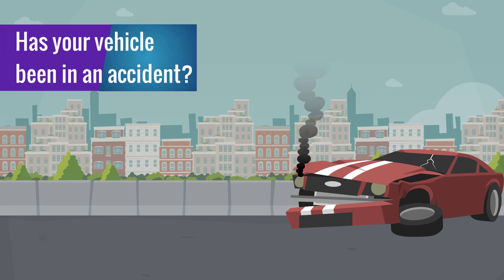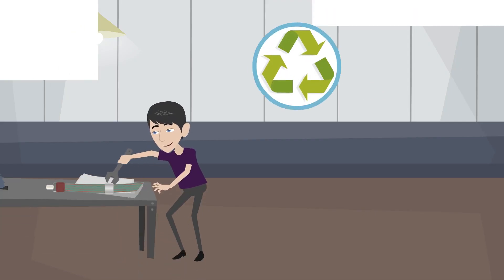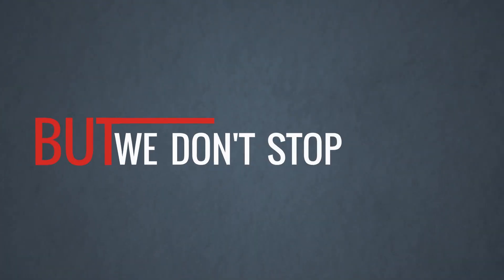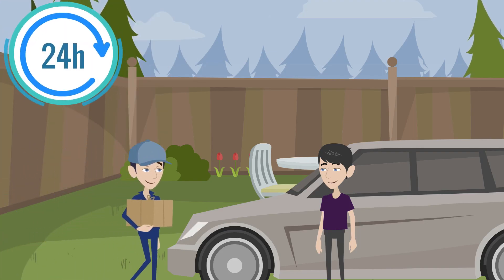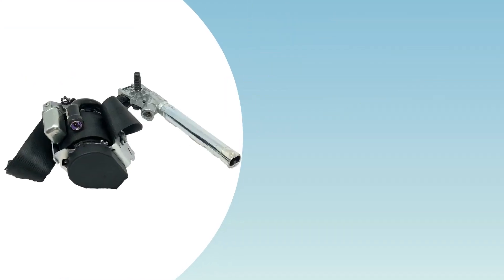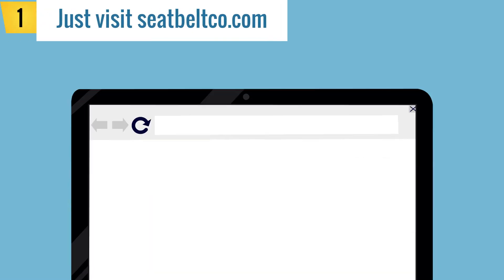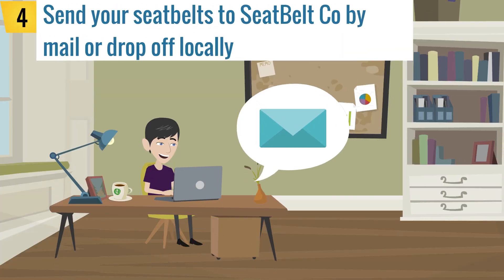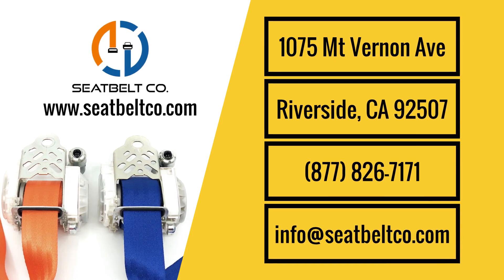Seat Belt Repair After Accident | SeatBelt Co.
SeatBelt Co offers SRS airbag module reset & seat belt repair services after accident to all of U.S.A & Canada! If your vehicle has been in a crash or you have purchased it at a salvage auction such as Copart or IAAI, we can help you restore safety in the airbag system. We help customers that are repairing cars after accident, dealing with salvage & reconstructed titles and help save thousands. If your airbag light is on and there is crash data and hard codes stored, we can reset your existing SRS module, reprogramming it to like new condition. We also repair all locked, blown, slow retracting, non-retracting, stuck and rattling seat belts! This includes seat belt retractors, seat belt pretensioners and buckles. We repair all seat belts within in 24 hours. All seat belts repaired come with Lifetime Warranty. SeatBelt Co is trusted by thousands of customers in America and is used by body shops, repair shops, used car dealerships and individuals. Visit SeatBeltCo.com today and save!

Airbag Module Reset - $64.99
Clears crash data and hard codes. You will need to remove your SRS unit and mail it in to us for repair.

Seat Belt Pretensioner Repair - $64.99
Recharges the seat belt, rebuild the mechanism and refurbish to OEM condition.

Seat Belt Webbing Replacement - $74.99
Replace ripped, cut, torn, frayed, fraying, dog chewed and worn our seat belts.

With a 24 hour turnaround, you’ll get your parts back in no time and have peace of mind with our Lifetime Warranty! We are located at:

SEATBELT CO.
1075 Mt. Vernon Ave